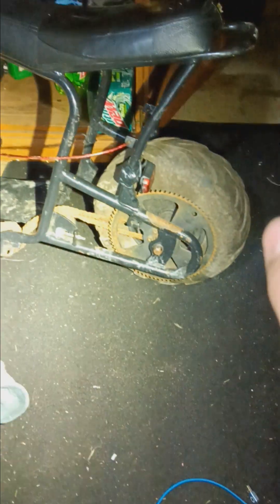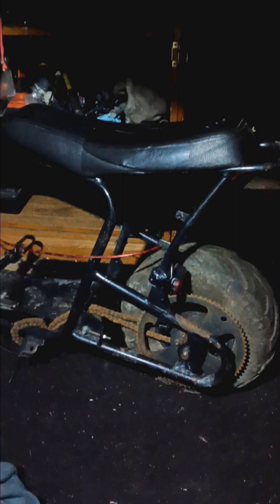ganna rebuild my mini bike the right way coleman ct100 motor part 1